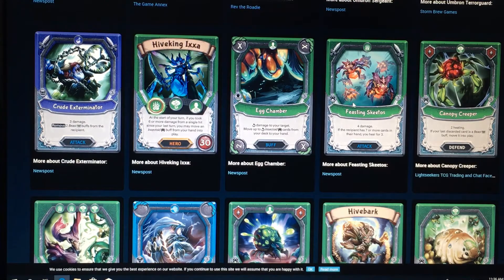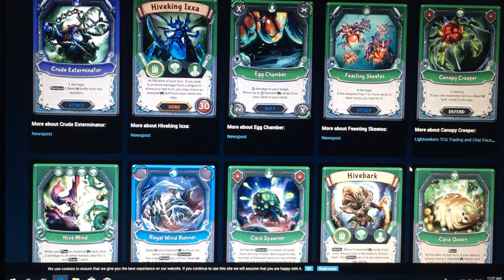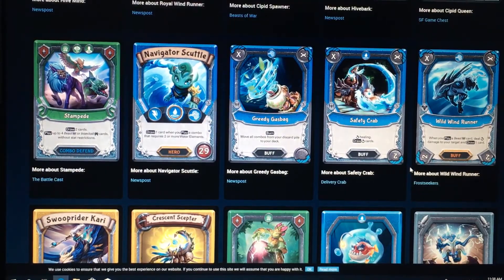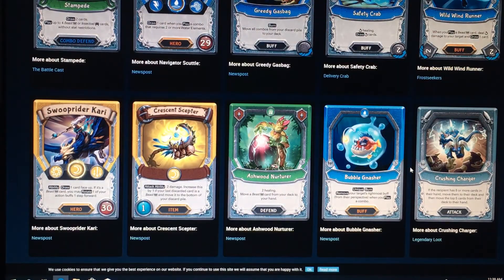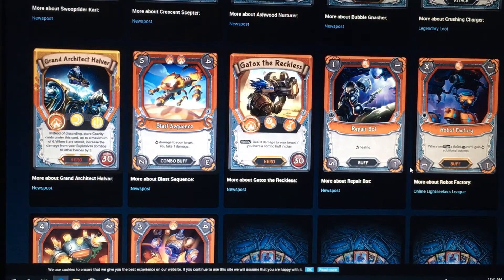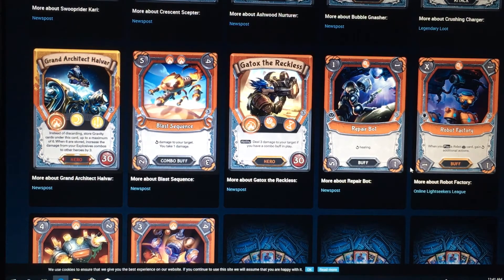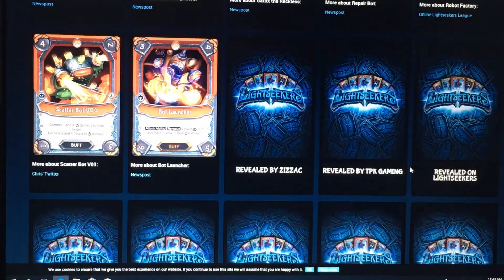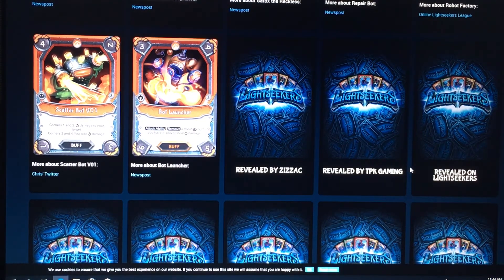Kindred Spoilers Part 2!!!